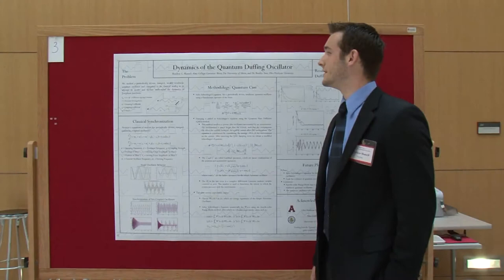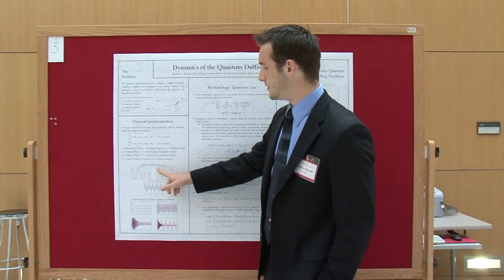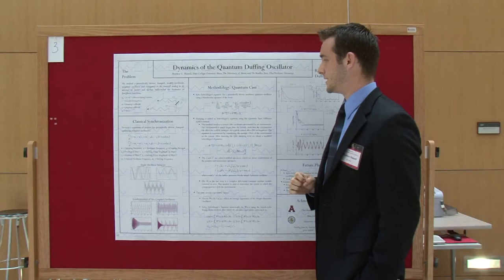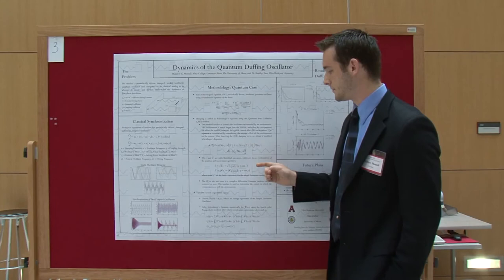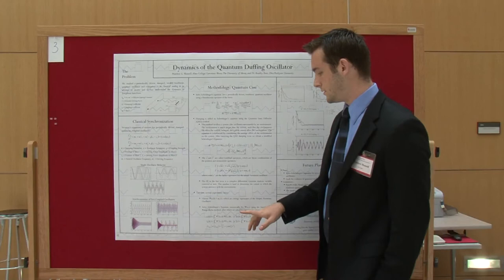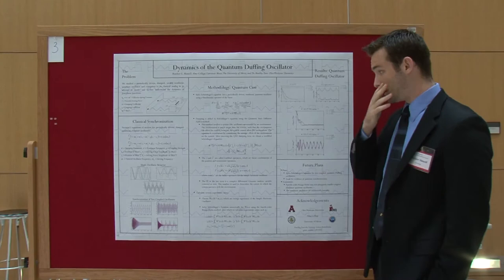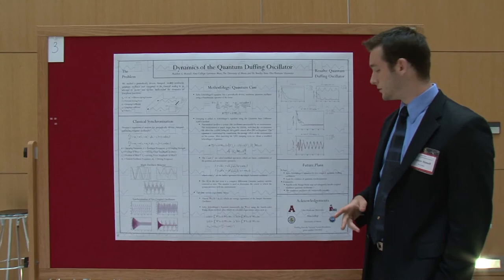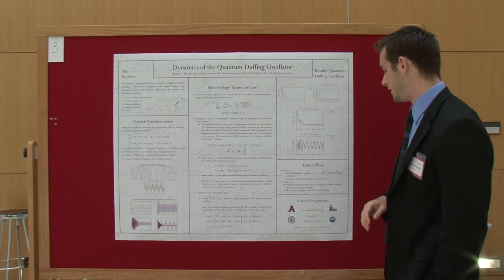Matthew Mansell's Poster Presentation ath the 2010 Ohio Five Symposium